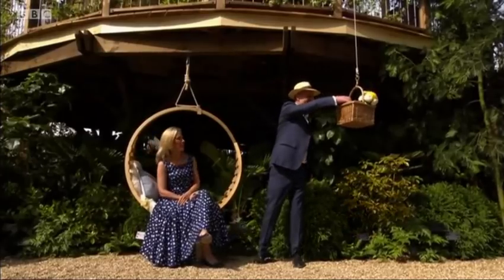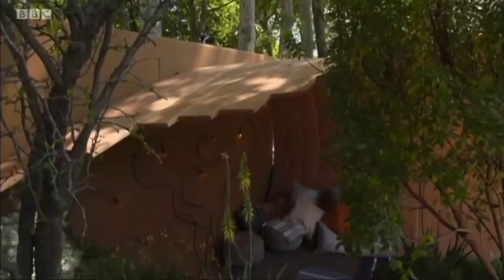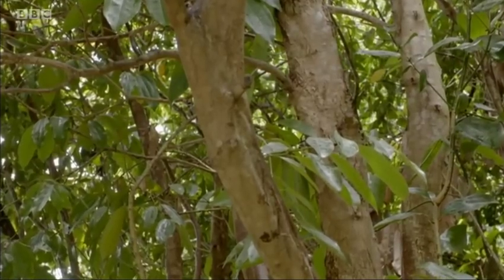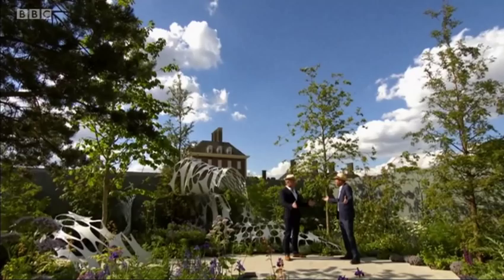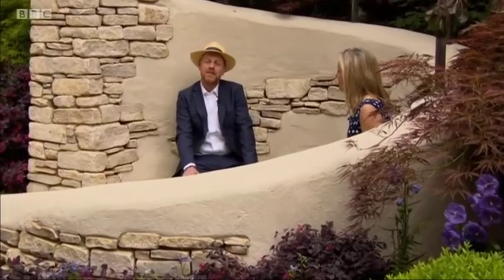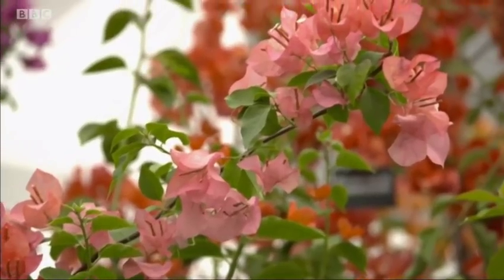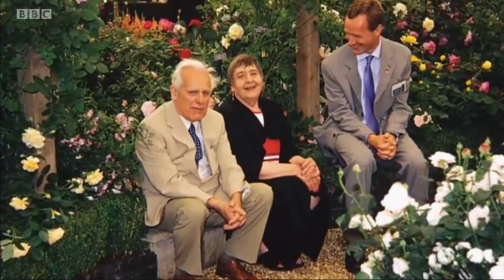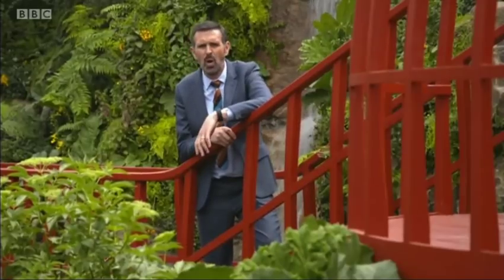2019 RHS Chelsea Flower Show Wednesday